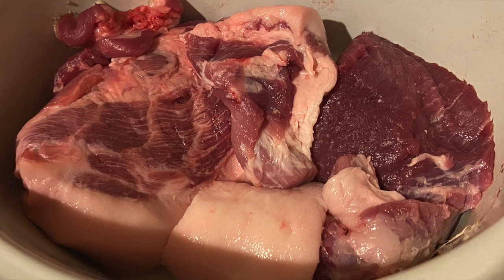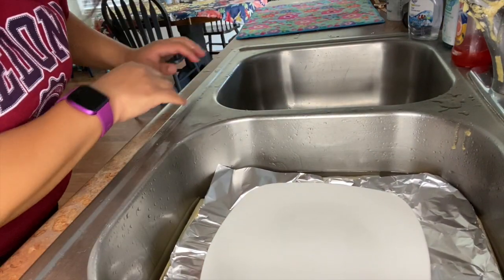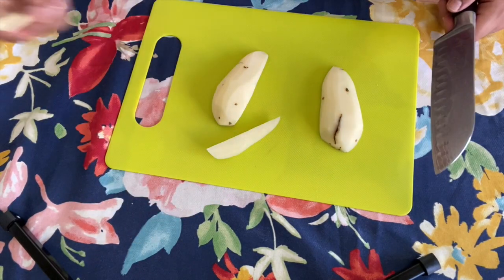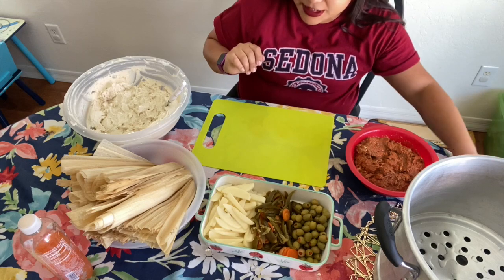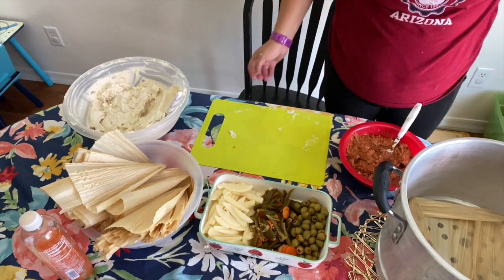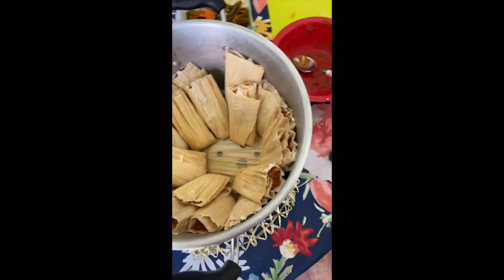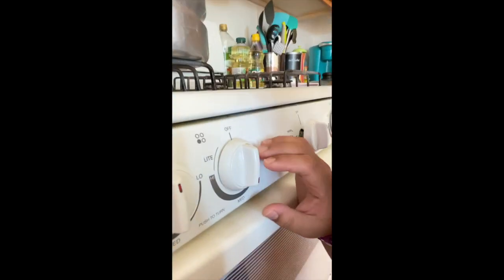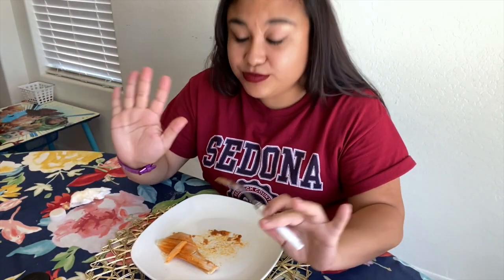THE BEST PORK TAMALE RECIPE (Using Pre-Made Masa)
~Masa Ingredients~
5 ibs masa
16 oz lard
2 cups pork broth

~Chile Ingredients~
14 Chili guajillo
6 Chile de Arbol
2 Chile Pasilla
1 tsp garlic
1 tsp cumin
1 tsp salt
2 cups pork broth
1/2 cup of the water you used to boil the chiles

~Pork~
3 ib pork shoulder or booty
2 bay leaves
1/2 an onion
2 tbs beef bouillon
1 tsp salt
2 tbs crush garlic or garlic powder

~Other~
2 Packages of Corn husks
2 small cans of jalapeños or 1 large can
2-3 potatoes (cut into French fries)
1-2 jars of green olives